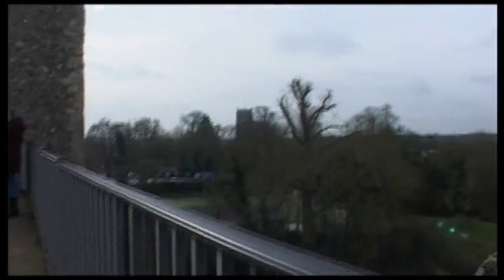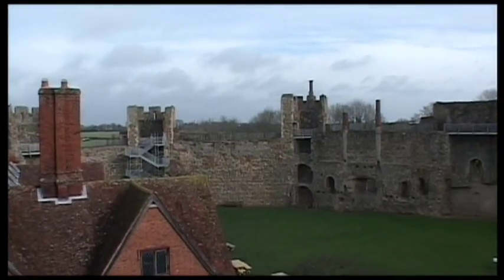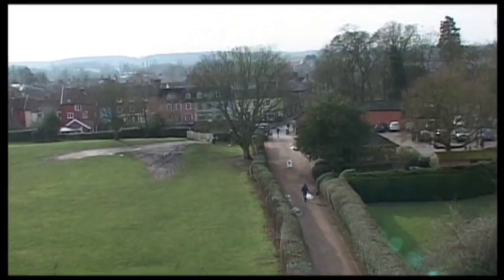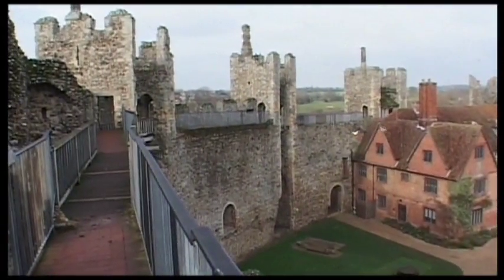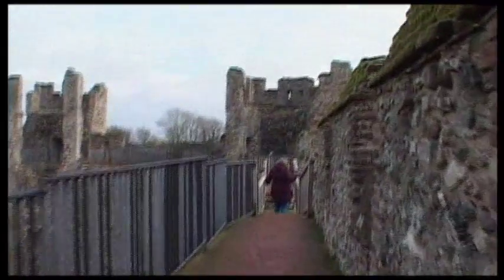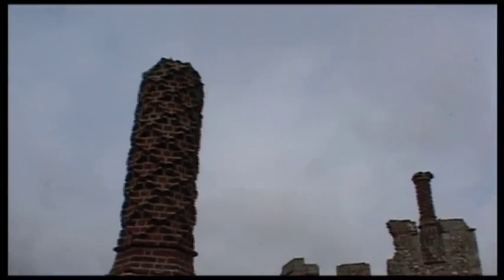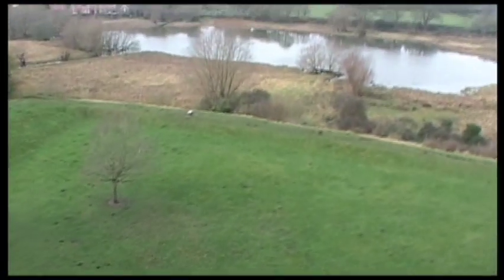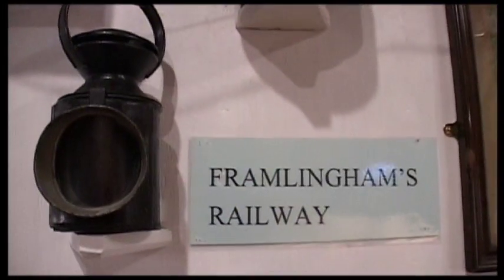Framlingham Castle in Suffolk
Framlingham Castle in Suffolk is a 12th century construction. Three families owned it, falling in and out of favour with the Monarch of the time. It has 13 towers, and has 13m high walls, each is 2.5m thick.

Interesting place to visit. It was cold when I went Feb 3rd 2018 but that meant it was peaceful at least.

Music is Greensleeves.

Dir.